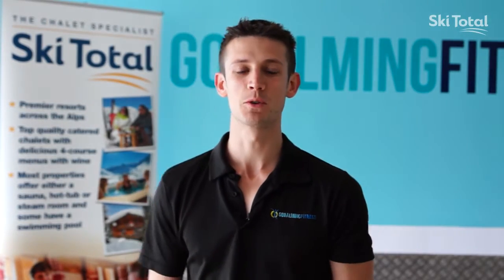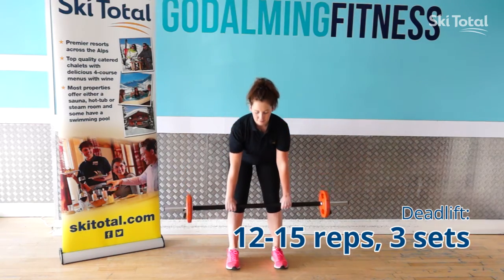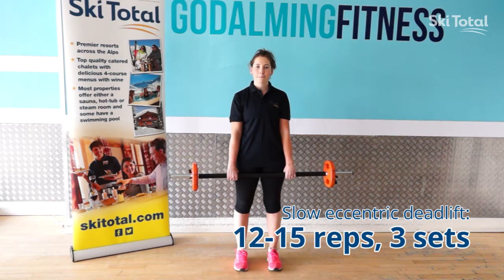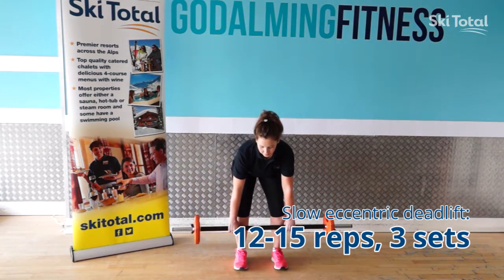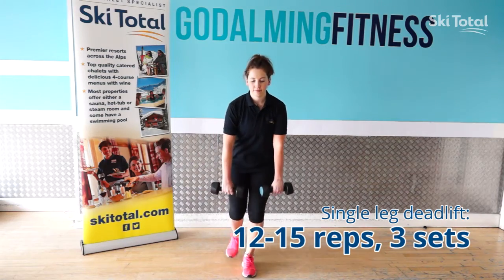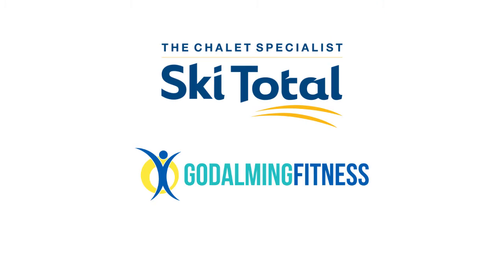Getting Fit for Skiing | Exercise I - Deadlifts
Join Godalming Fitness Personal Trainer, Matt Dean, as he takes you through some great exercises to prepare you for your winter ski holiday with Ski Total.